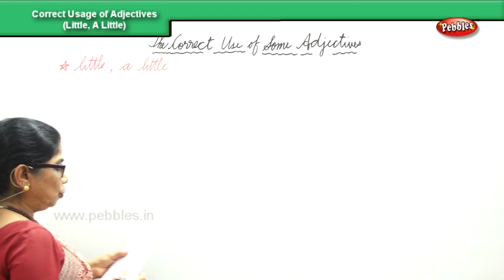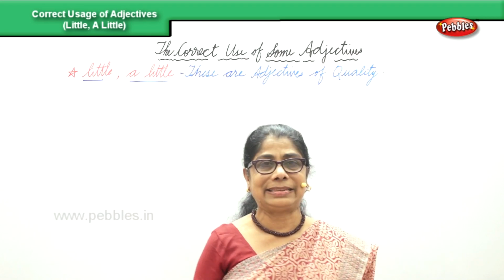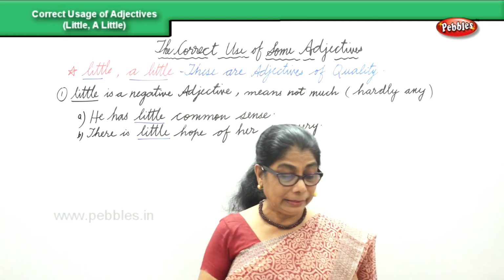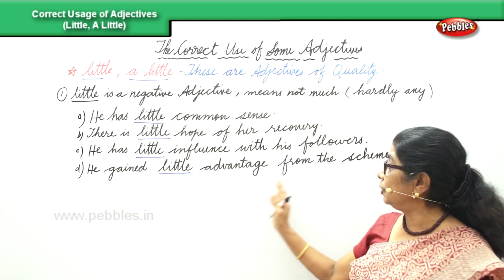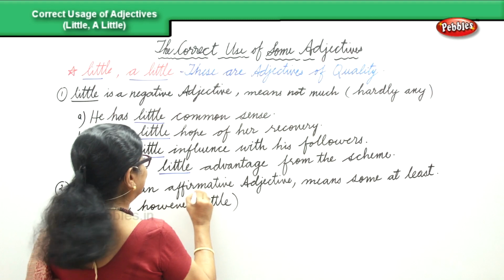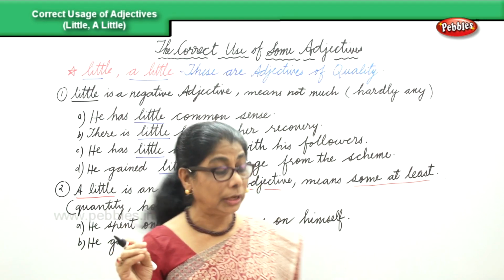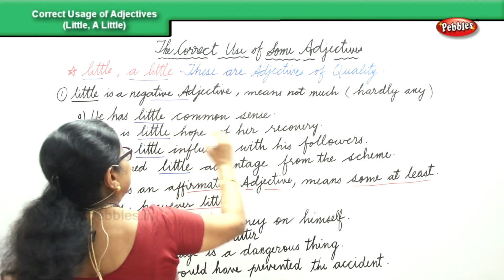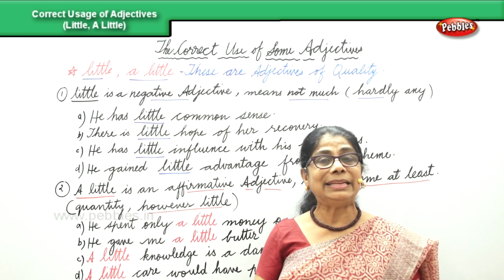Learn Grammar | Correct usage of Adjectives -1 | English Grammar for Beginners